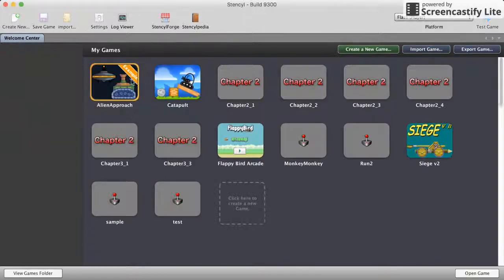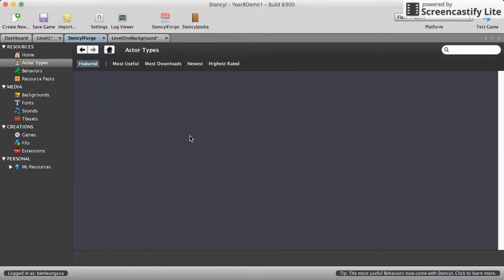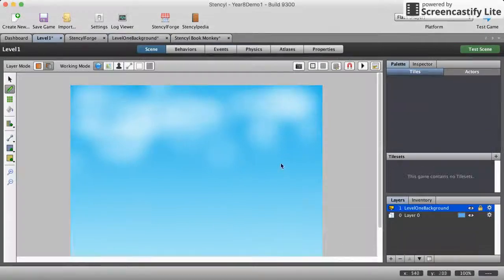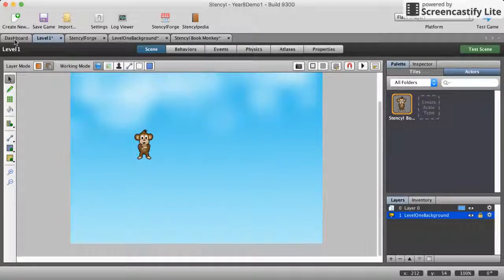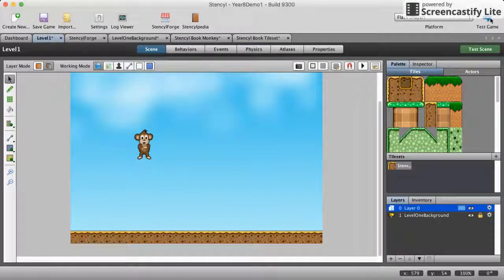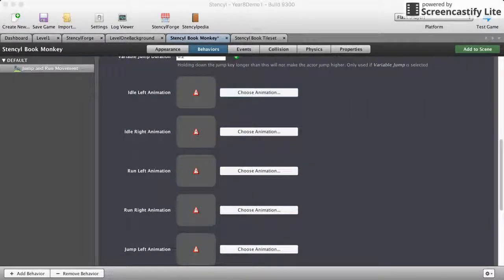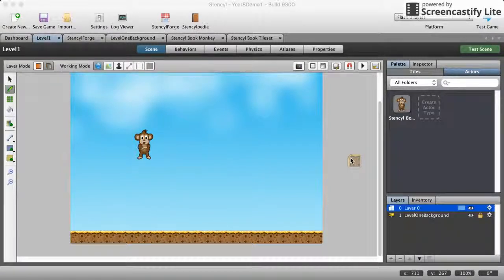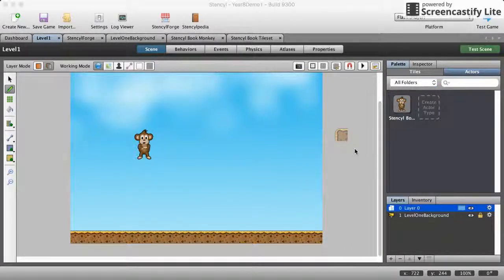Year 8 Stencyl Tutorial 1